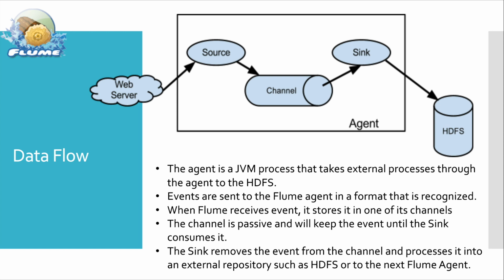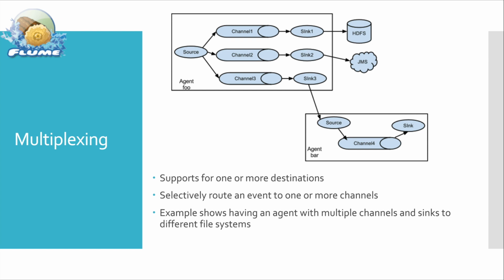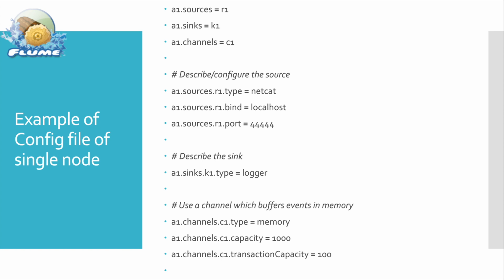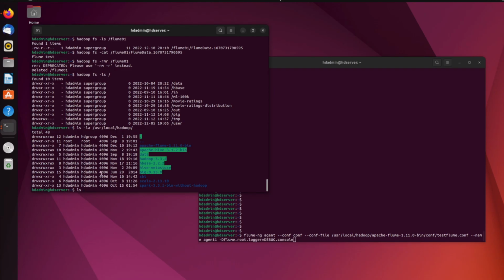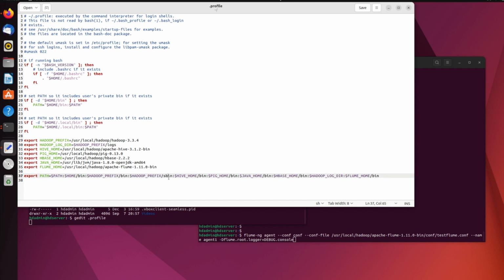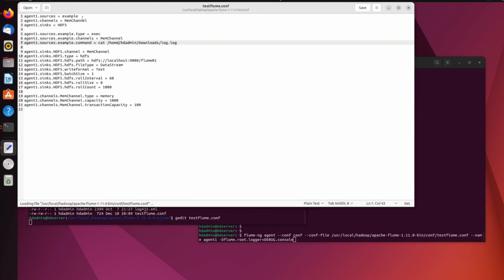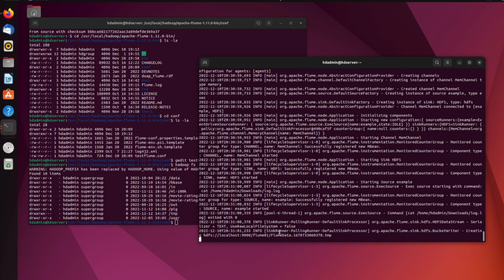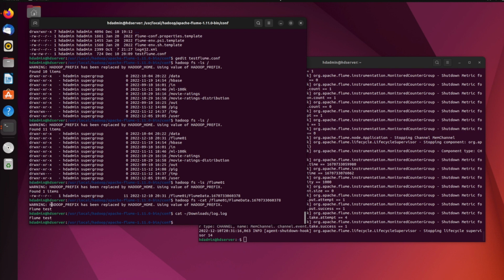Flume Project Big Data Processing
Final Project for Big Data Processing with Hadoop at Johns Hopkins University.
Video by student Christopher De La Garza